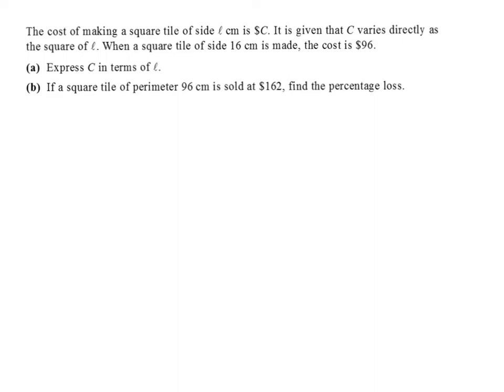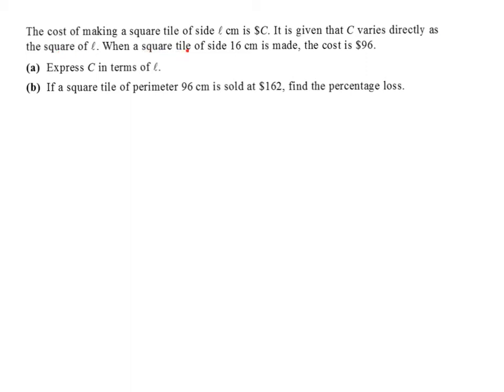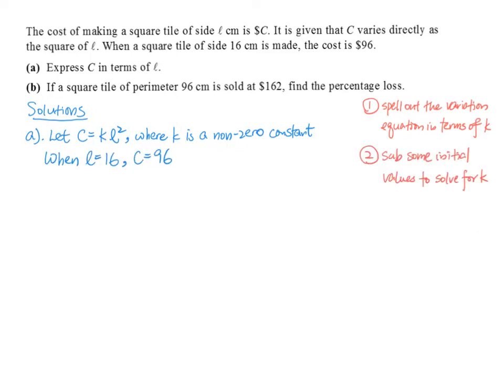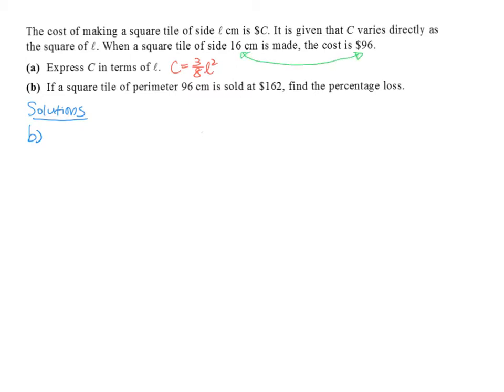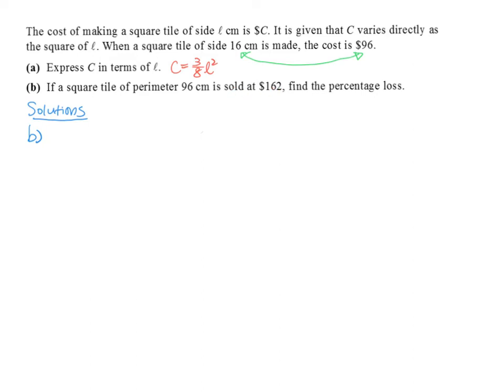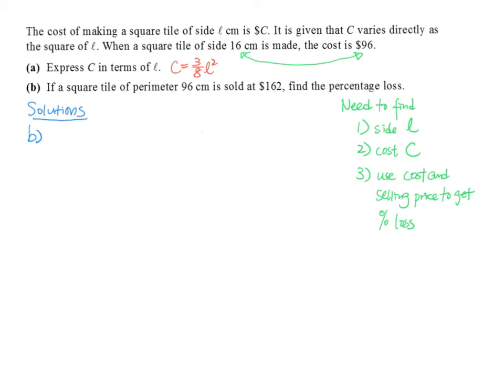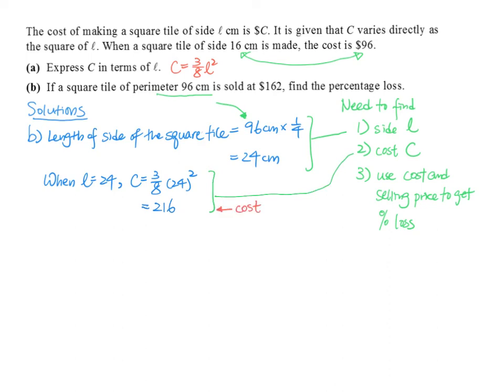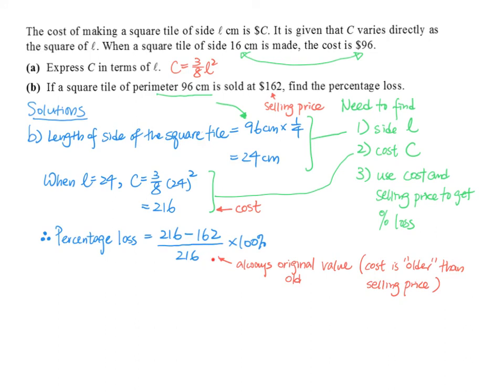S5 Variations 03- Direct Variation- Application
A typical application question that uses direct variation, but also includes some lower formation topic (percentage in this case)